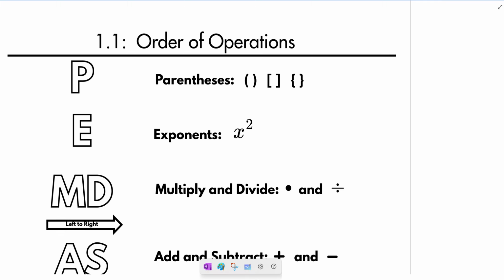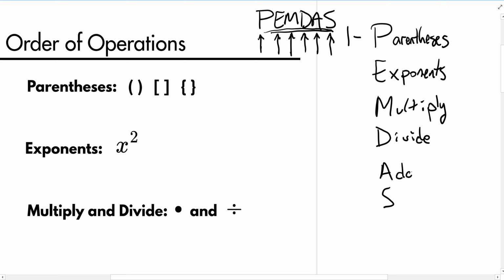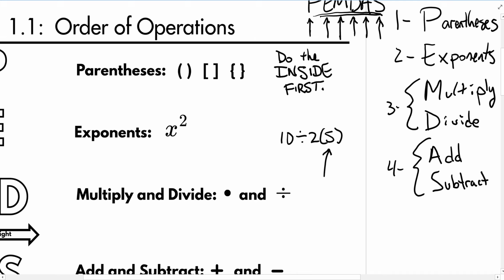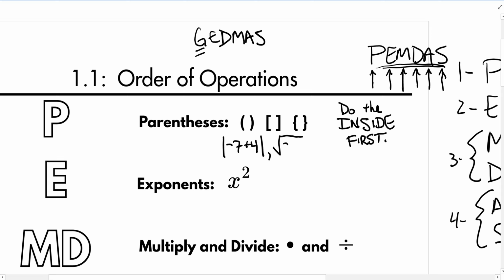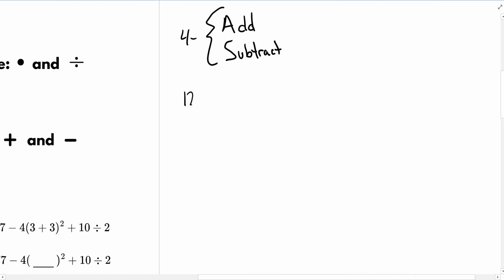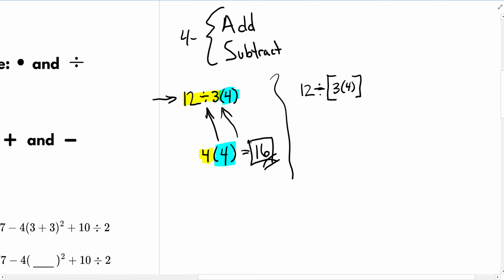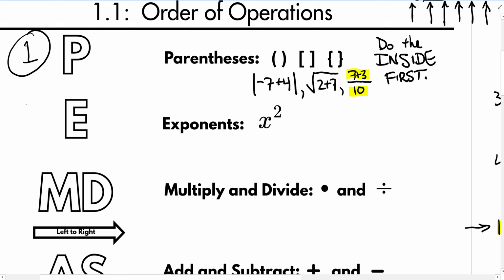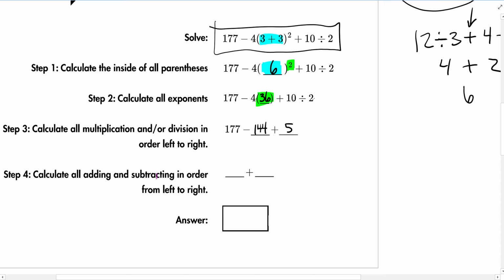1.1 Order of Operations--Notes Recap